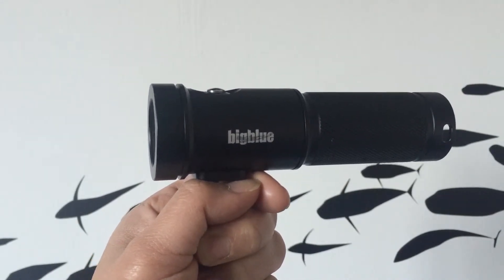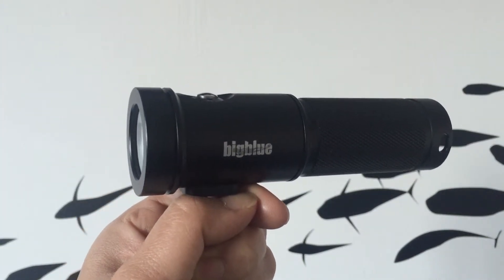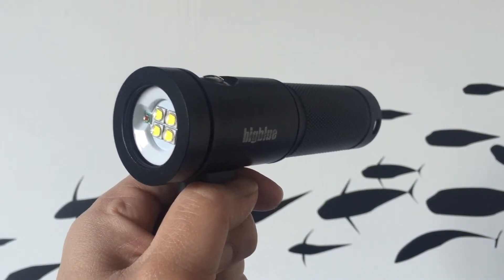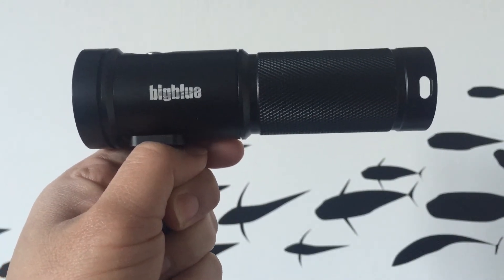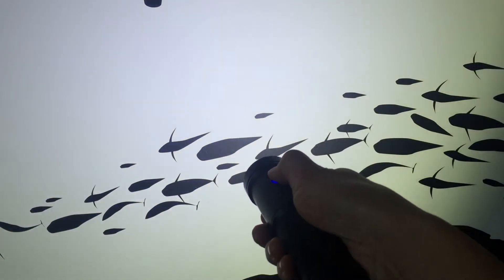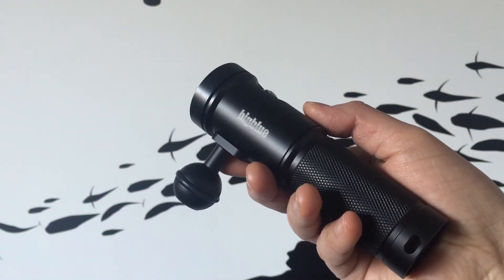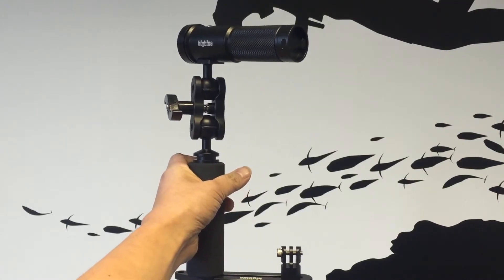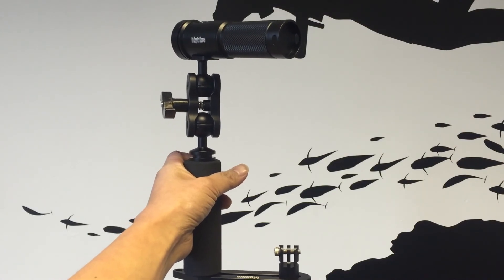BigBlue Black Molly II - AL 1800 XWP - Tri Color LED Video Dive Light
Introducing the Black Molly 2 - a small but mighty video light for your scuba diving! This powerhouse from Big Blue will completely revolutionise the way you shoot underwater videos.

The Black Molly 2 is a rechargeable LED video light capable of emitting up to 1800 lumen 120 degree beam in 6500K cool white or 5500K warm white modes as well as offering a red light function as well.

The light has a strong aluminium alloy housing which has been anodised for improved corrosion resistance. A simple push button operation allows the light level to be adjusted as well as switching between the different modes.